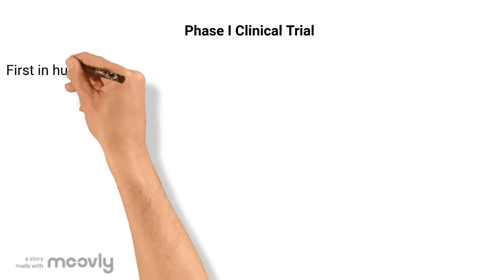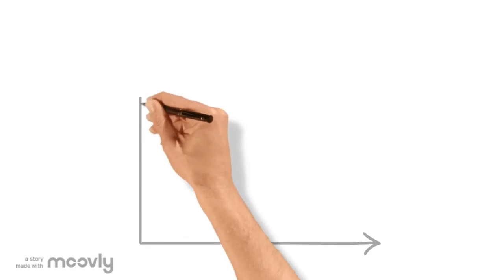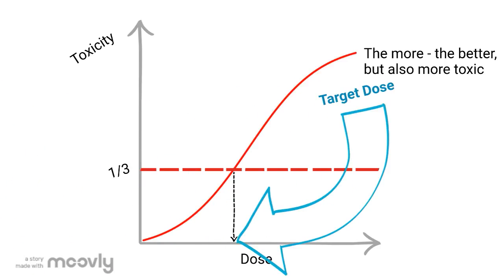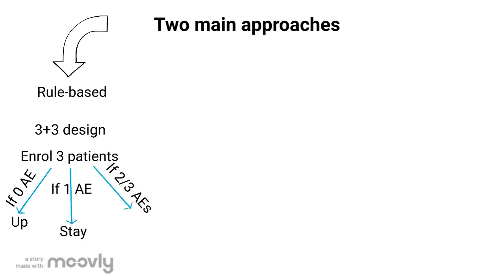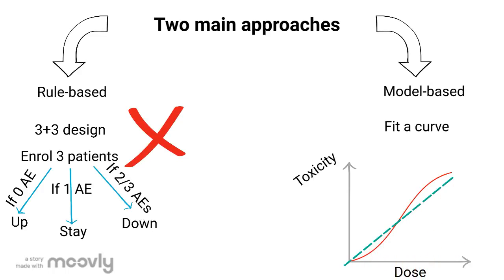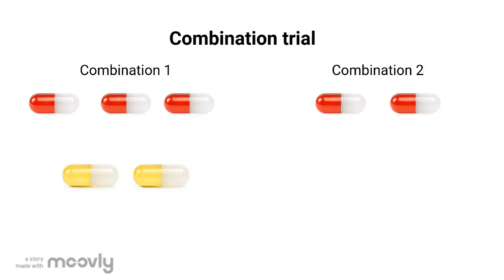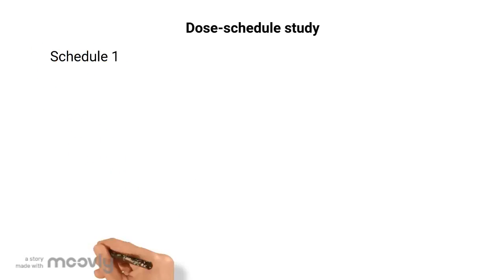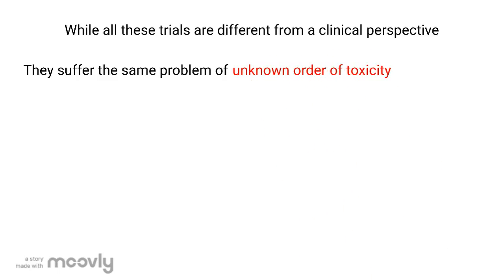Challenges of early phase oncology dose-finding clinical trials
Discover the research being carried out by IDEAS ESR Pavel Mozgunov, based at Lancaster University in the UK.

This project has received funding from the European Union’s Horizon 2020 research and innovation programme under the Marie Sklodowska-Curie grant agreement No 633567.